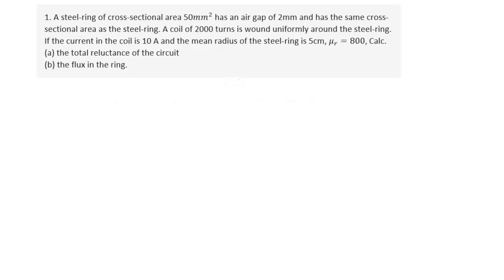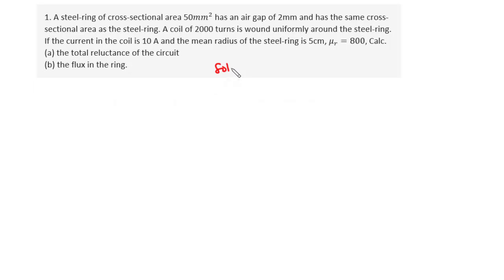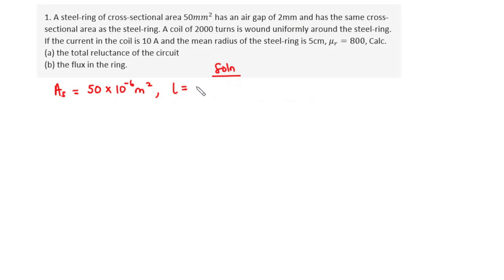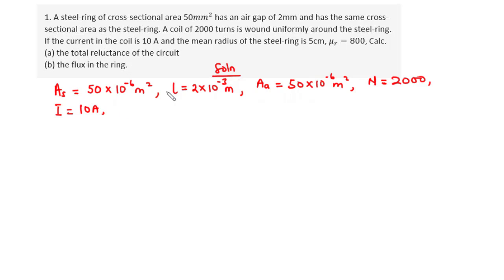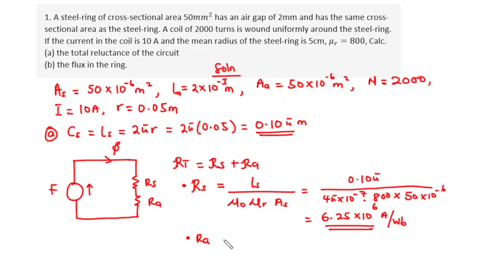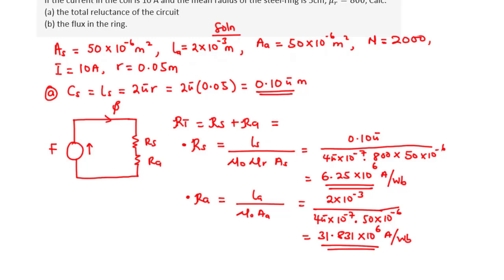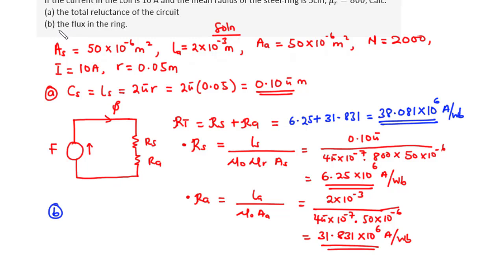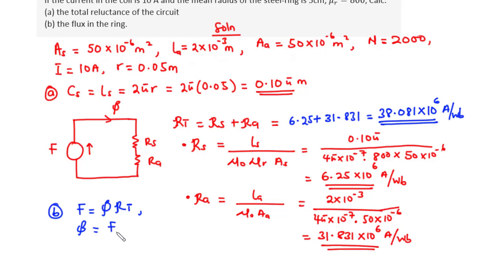55 - Linear Magnetic Circuits Example 1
55 - Linear Magnetic Circuits Example 1

In this video we shall solve a question on linear magnetic circuits. In a linear magnetic circuit the reluctance is independent on the flux density and the relative permeability of the magnetic material is constant. Again all the laws of electric circuits, can be applied.

A magnetic circuit is made up of a closed path where a magnetic field represented as lines of magnetic flux are confined.
Given a magnetic circuit composed of iron core and an air gap, lets assume that a coil of N turns is wound around the iron core. The current in the coil produced by the voltage generates magnetic field around the core which in turn sets up magnetic flux within the circuit. This flux is same throughout the iron and air gap.

the source of the magnetic circuit is called - mmf -magnetomotive force
Resistance - Reluctance and
Current - Magnetic flux
F  = IN, I = current in the coil, N = number of turns pf the coil
H = F/l - magnetic field intensity
B = flux/A, magnetic flux density

F = flux (Ra+Rc)
F = Fa + Fc .